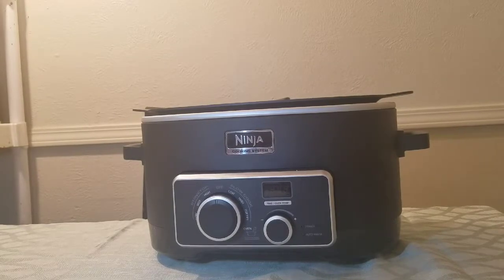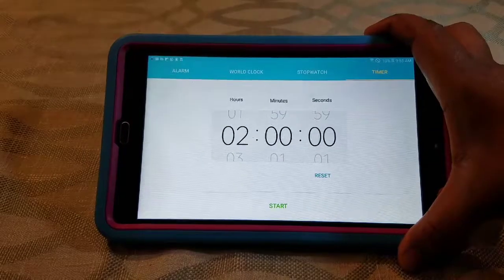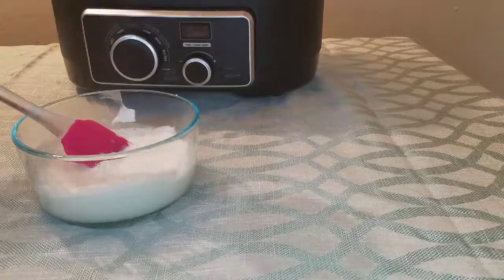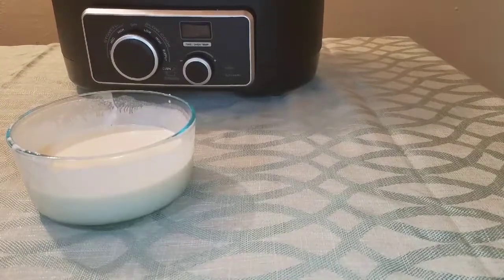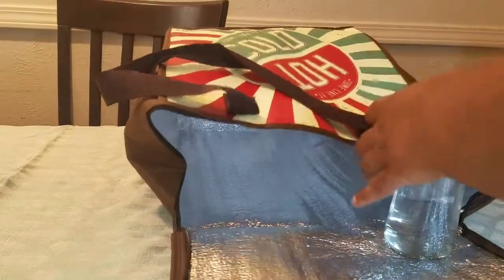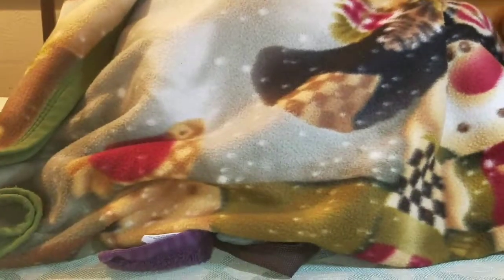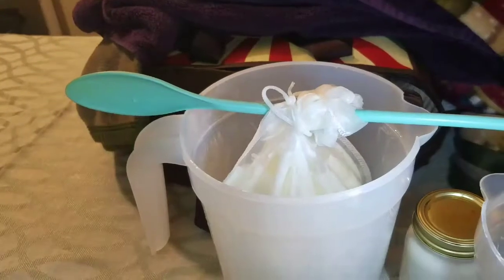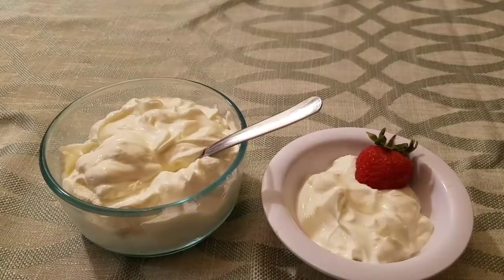How to make crockpot yogurt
How to make yogurt with a crockpot